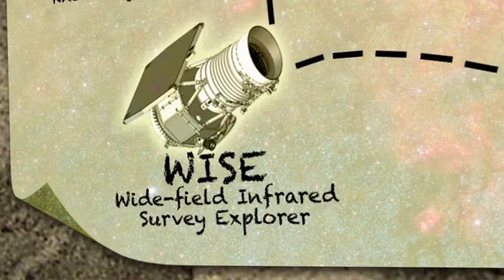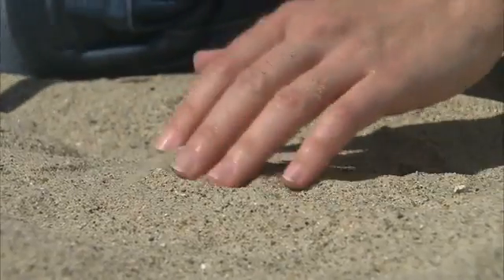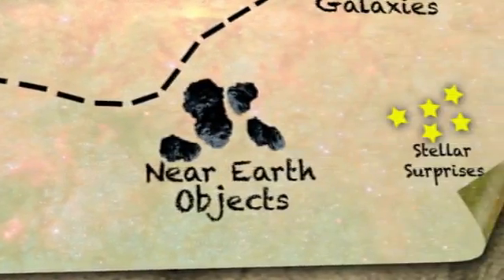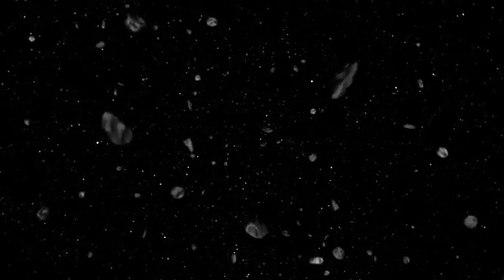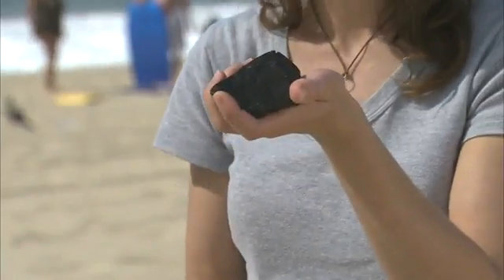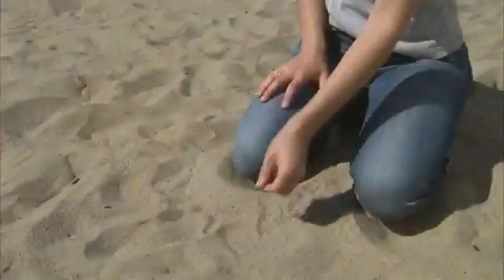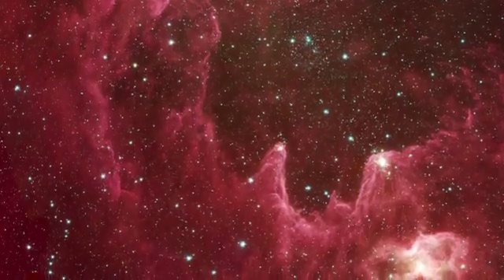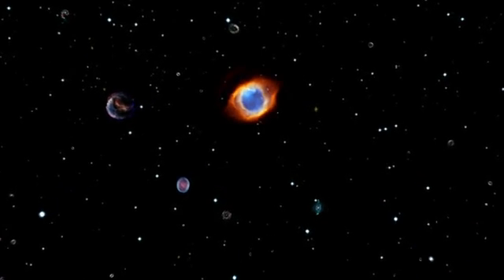WISE: THE MISSION EXPLANATION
This video explains the mission of a new NASA satelite called WISE ( Wide Infrared Survey Explorer), that will make a new infrared map of the intire sky. The satelite is going to launch on top of the Delta II rocket from the Vandenberg Air Force Base in California